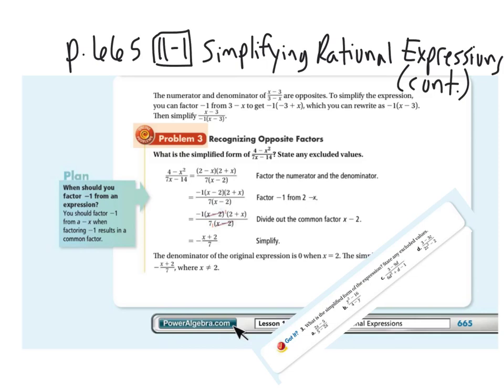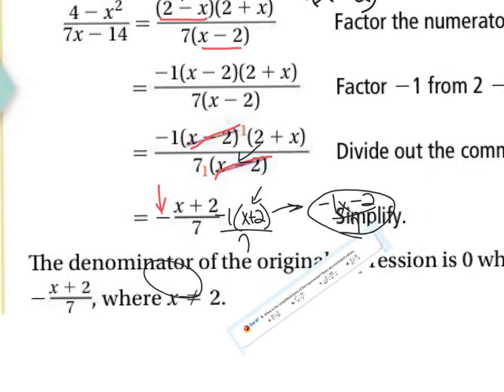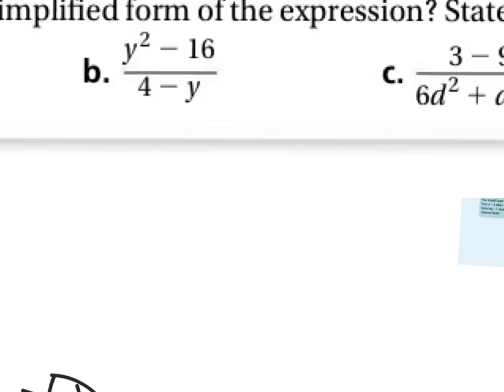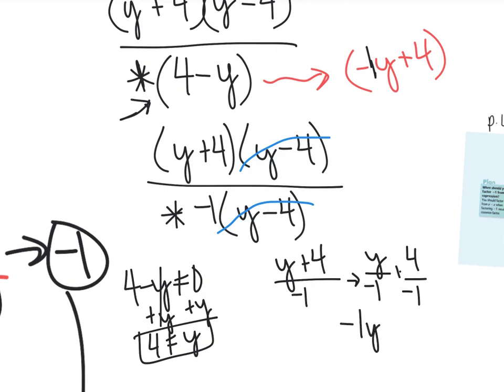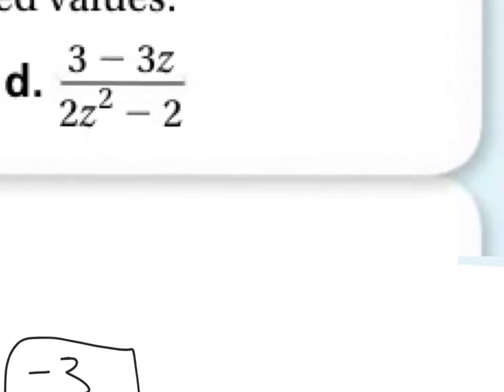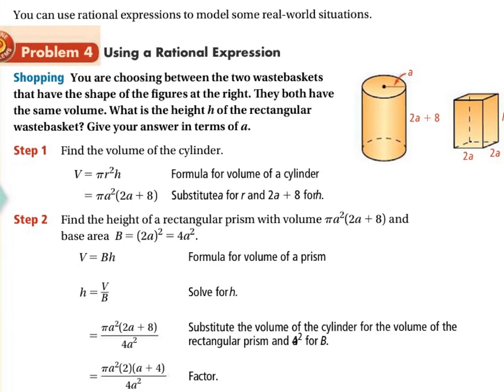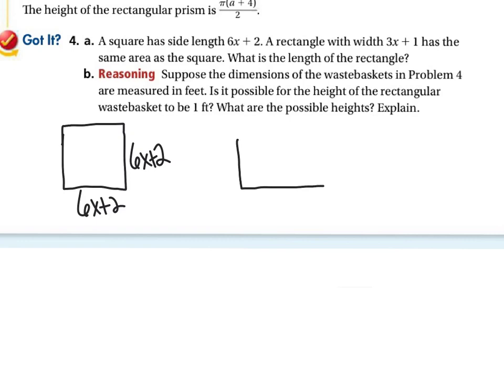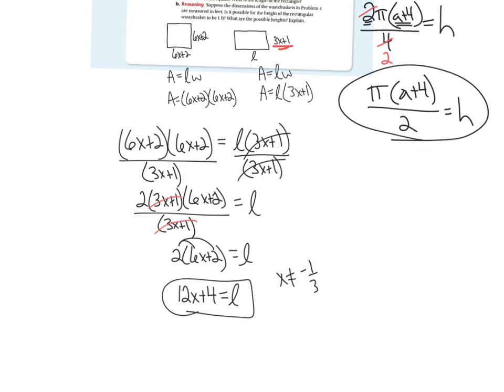(2nd part) 11-1 Alg. Pearson - Simplifying Rational Expressions